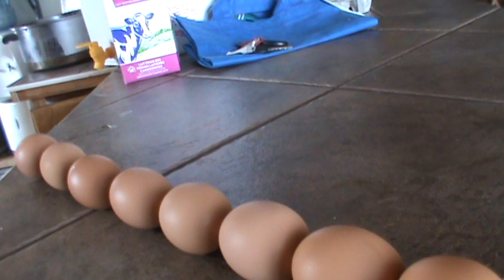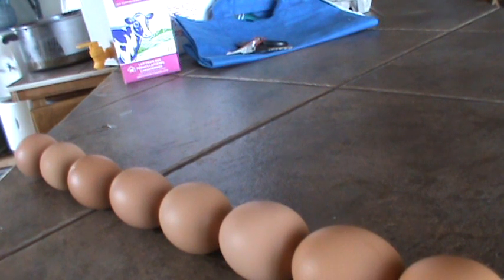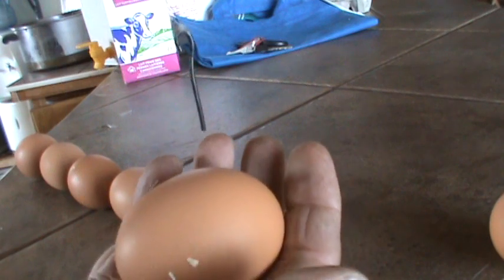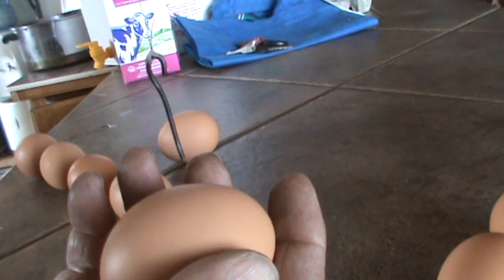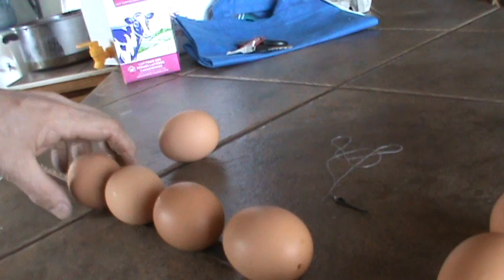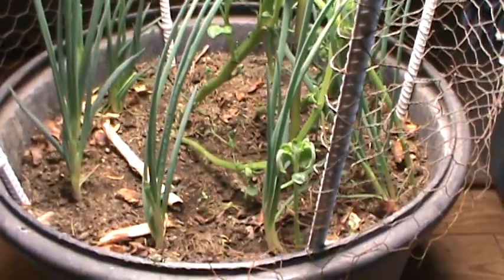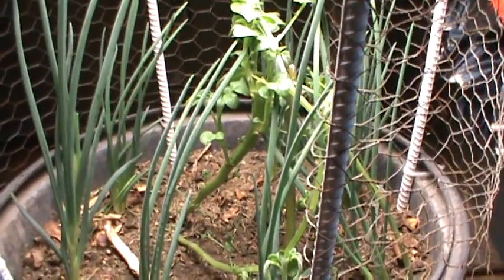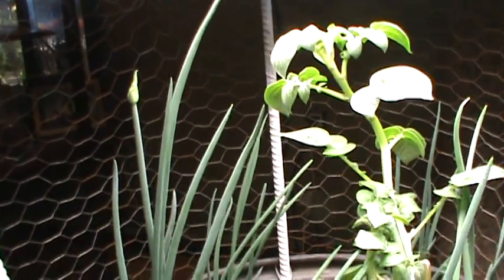#30 Egg Sexing and Container Update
Sexing eggs can increase efficiency, we will see. I imagine in the GSM as the sun's output decreases, and the light coming in changes, that what we grow outside will also change.

Anita Bailey   Cold Times

Egg Incubator